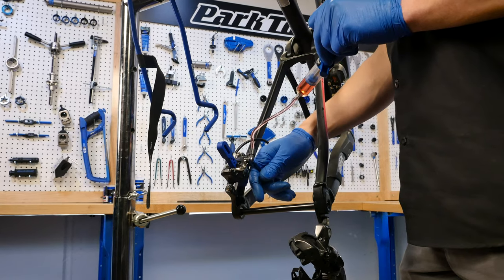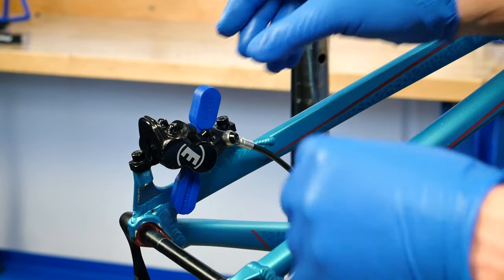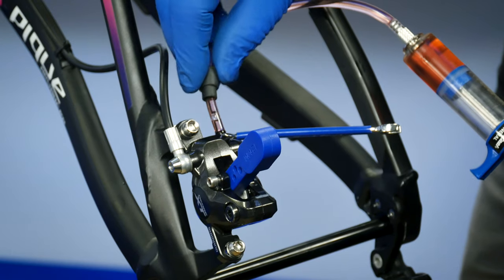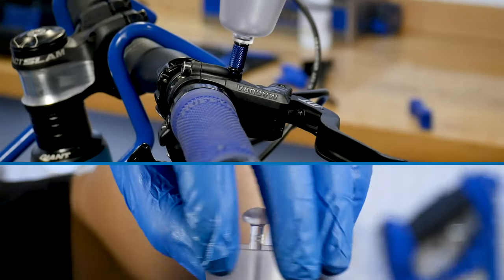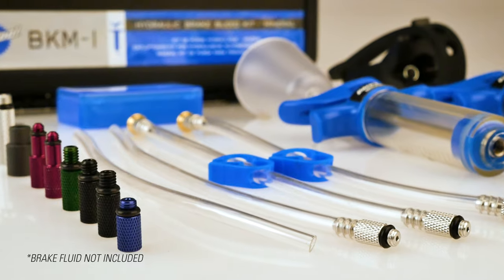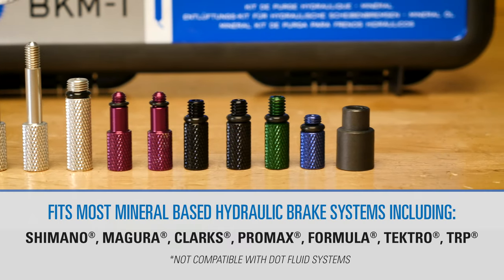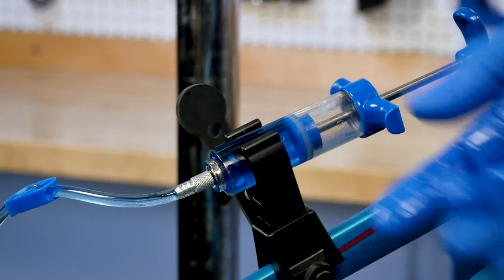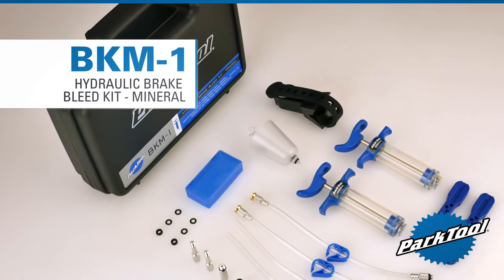BKM-1 Hydraulic Brake Bleed Kit - Mineral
The BKM-1 Brake Bleed Kit will bleed most models of mineral oil based hydraulic brakes. Hydraulic systems need bleeding to remove any air bubbles and to inject new, clean fluid.

• Designed and built home use and for the rigors of daily commercial use
• Includes two syringes, hoses with shut off clips, multi-size bleed blocks, bleed funnel and a unique attachable syringe mount
• Housed in a rugged reusable case
• Machined 7075 aluminum fittings to service Shimano®, Magura®, Clarks®, Promax®, Tektro®, TRP® and other brands of mineral oil based hydraulic brake systems
• Brake fluid not included